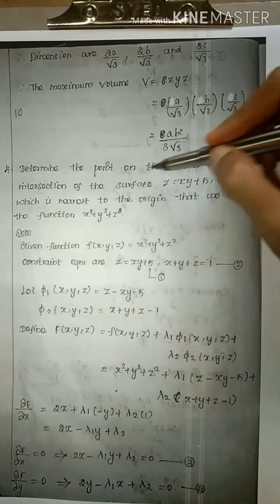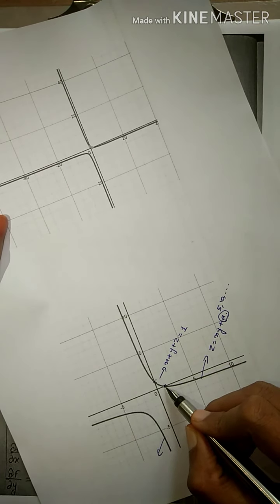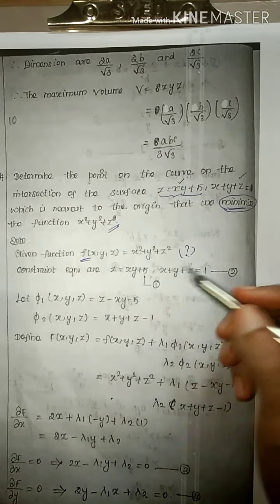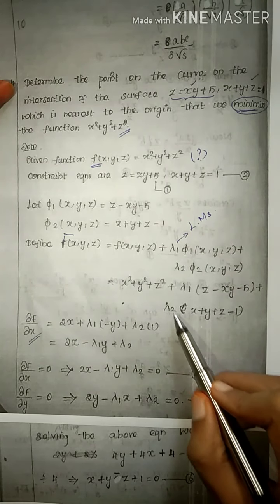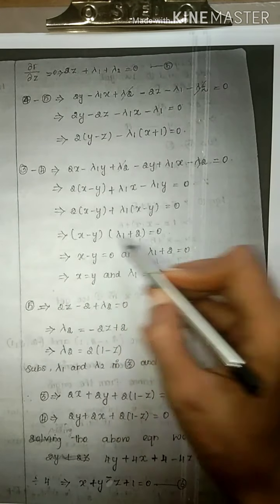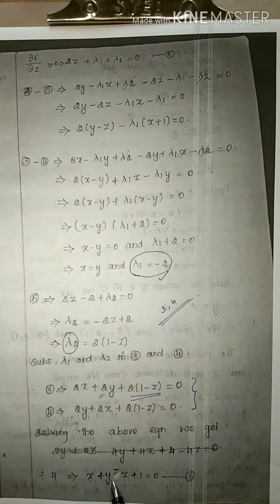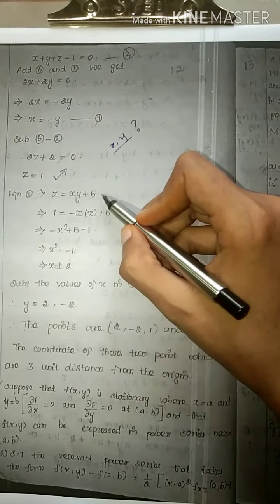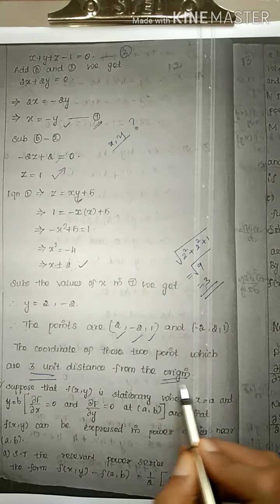MAXIMA AND MINIMA: I(2)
Maxima and minima problems
Francis.B.Hilde